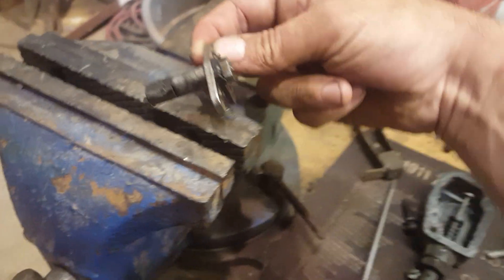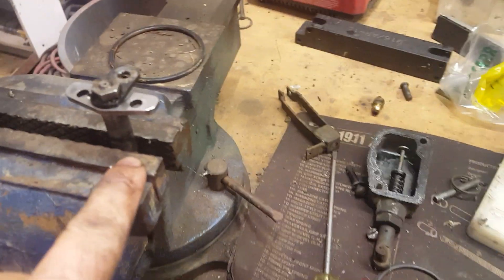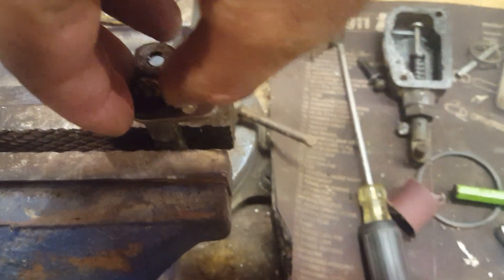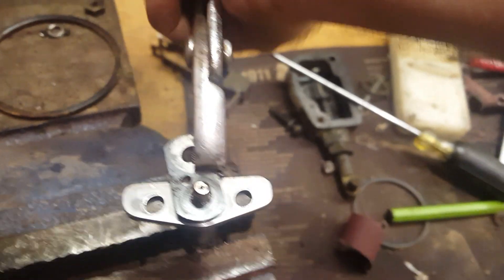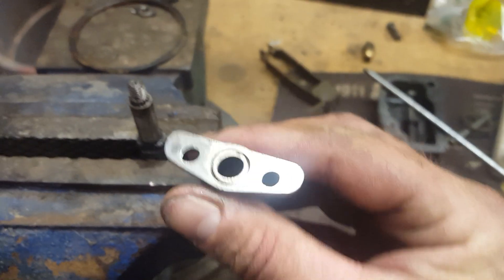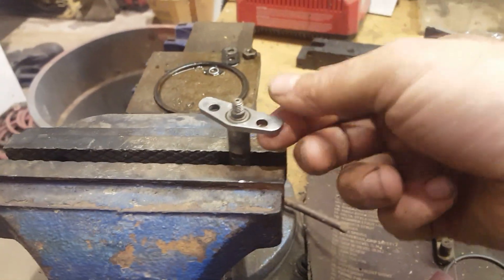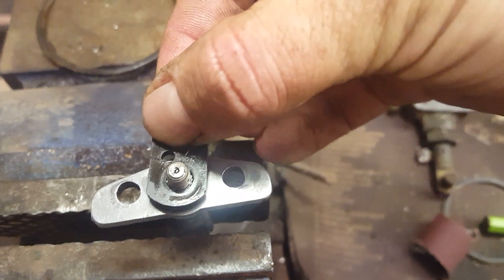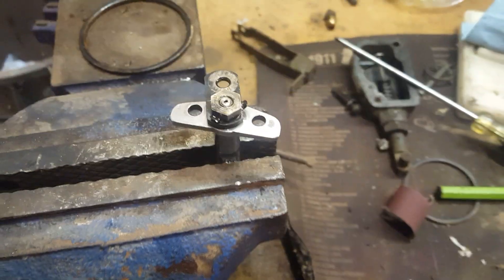Disassembly, cleaning, and reassembly of the American Bosch injector pump fuel control lever.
This is a short video showing you how to disassemble, clean, function check, and reassemble the internal fuel control lever on American Bosch PSB-6A type pumps found on the M35A2 deuce and a half, M54 five ton truck, and various other older diesel engines.